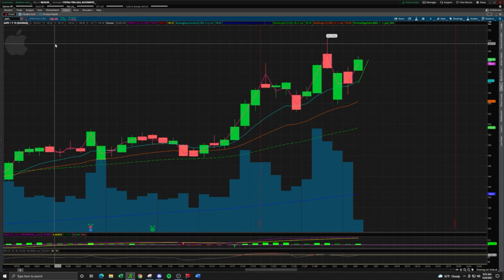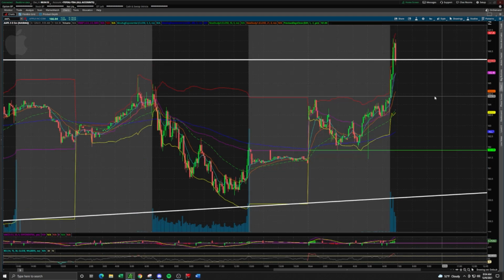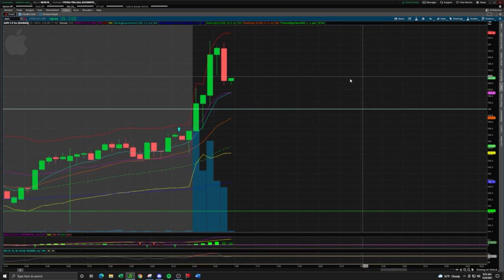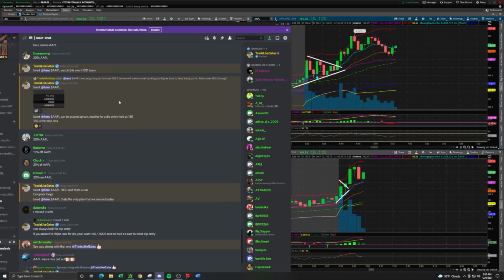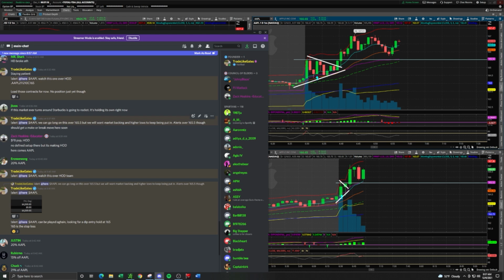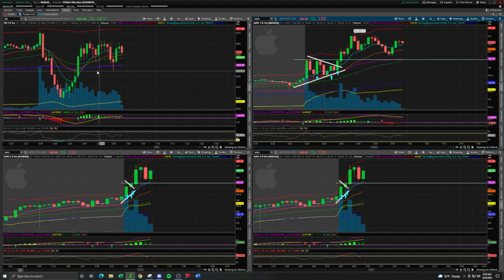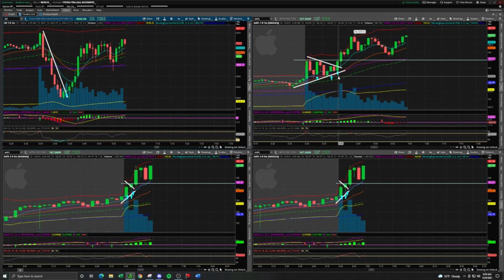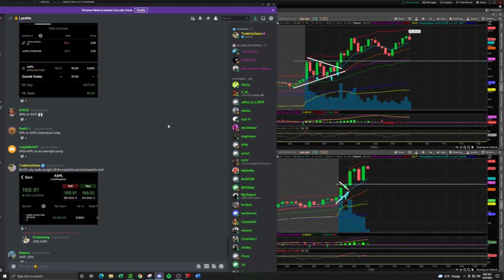How to Enter Using Market Backing! $4,000 PROFITS!